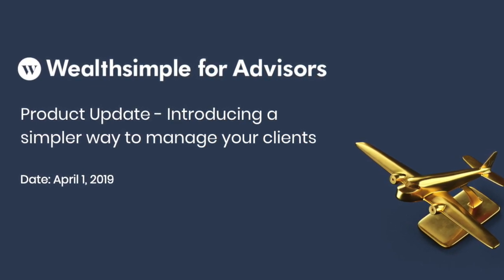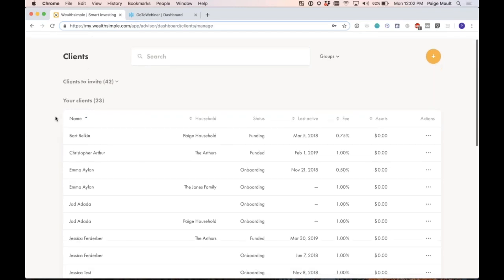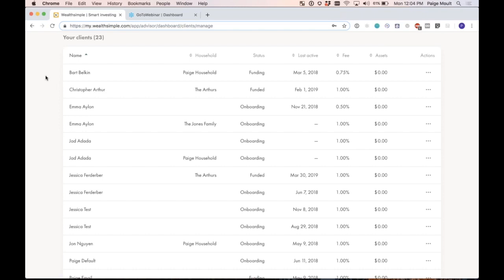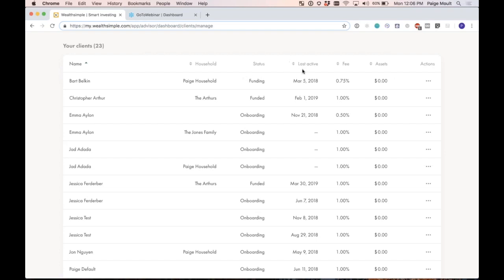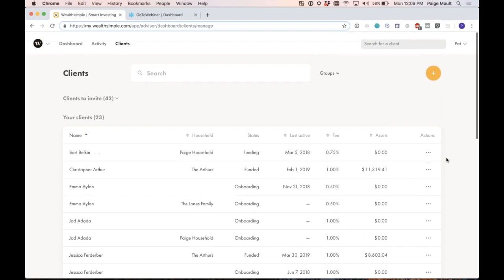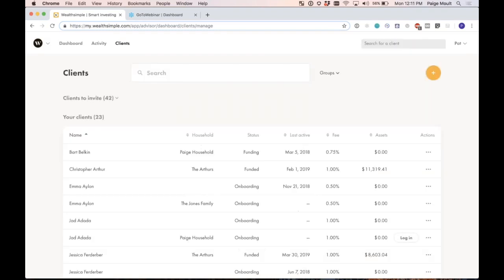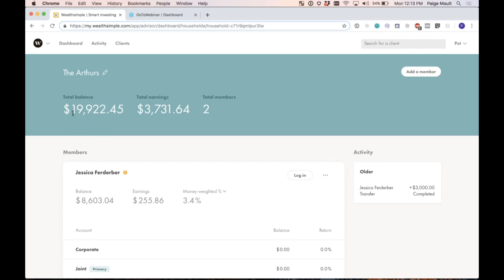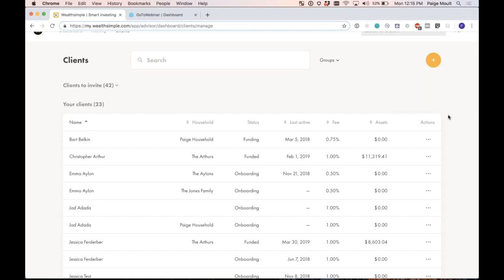Product Update - Introducing a Simpler Way to Manage Your Clients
We are pleased to offer a new way to manage your clients - Introducing your new & revamped Client Management tab!